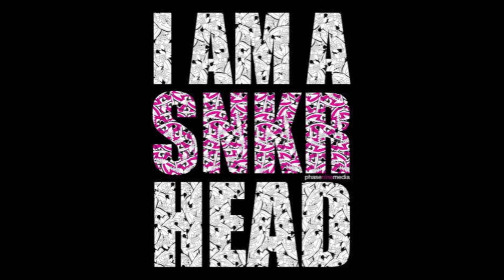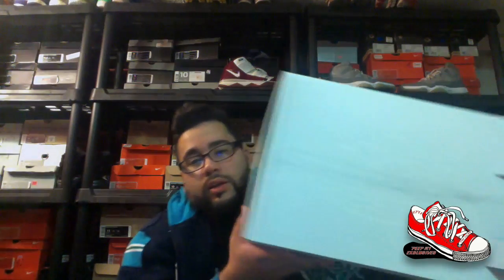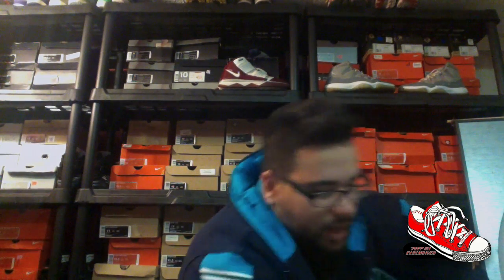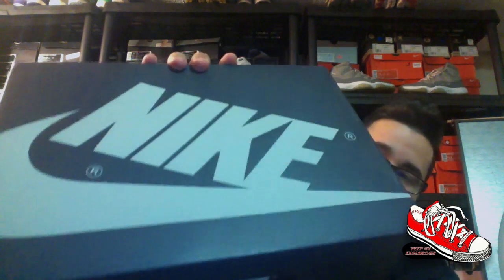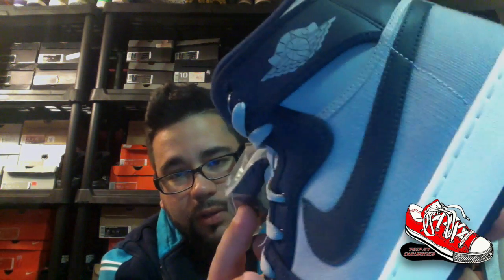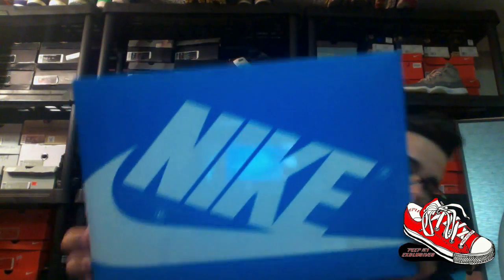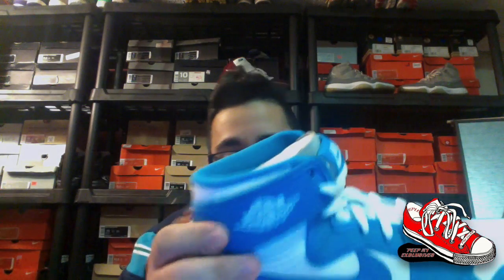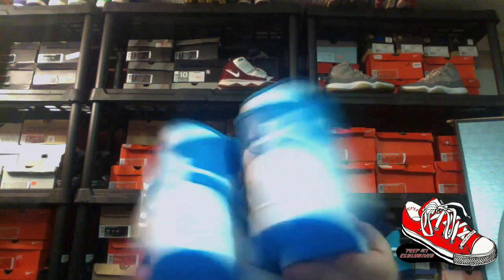AJ 1 KO RIVAL PACK 2014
First look at the AJ 1 KO Rival Pack. not a review just a pick up video and closer look.

follow on instagran and twitter @PME_AJ for samples and OG jordans and just shoes shoes shoes...

for promo use only

PME FILMS